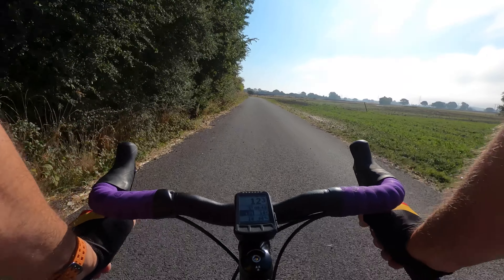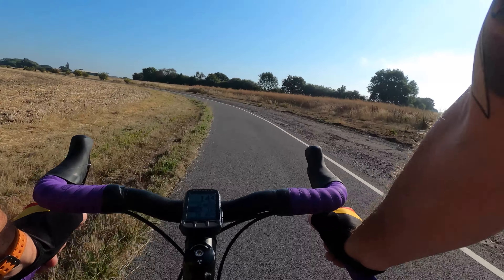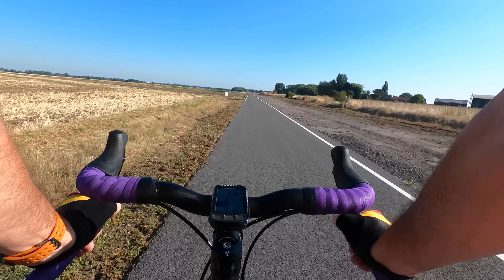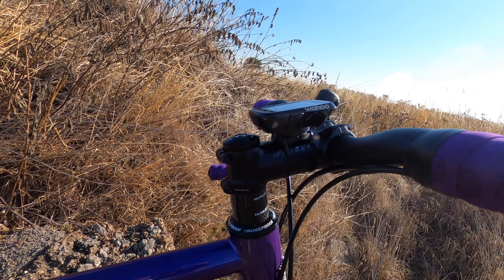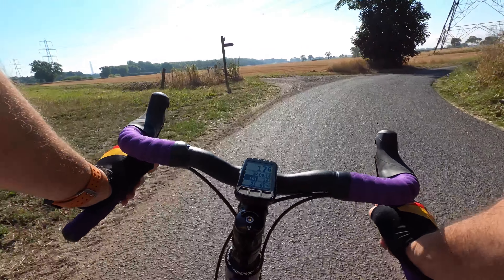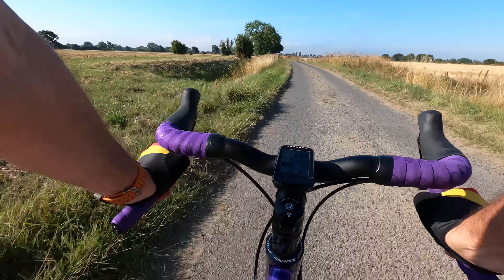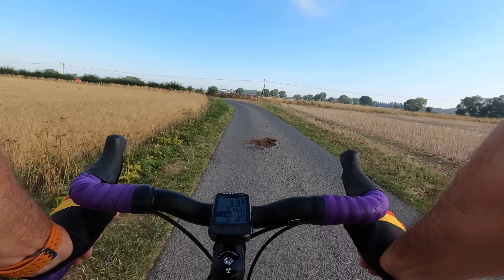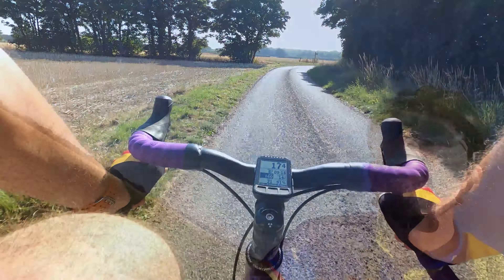Ragley Trig Frameset Build Live Ride Review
The final video in my Ragley Trig build. As test rides go, it was perfect.

PARTS LIST:

Colnago Fork Expander 1 1/8
Cinelli Cork Ribbon Bar Tape - Purple
Lifeline Brake Cable Outer
Park Tool High Performance Grease HPG-1
Bike Shield Frame Protector Set
Lifeline Headset Press Workshop Tool
Nukeproof Horizon Headcup Set
Nukeproof Neutron Top Cap
Clarks Gear & Brake Cables
Prime Orra Gravel Bars - 44cm
Fabric Scoop Radius Saddle
Ragley Trig Hardtail Frame - Large
Nukeproof Horizon CS CrMo Trail Pedal - Copper

- Vitus Vitesse EVO CR 2021